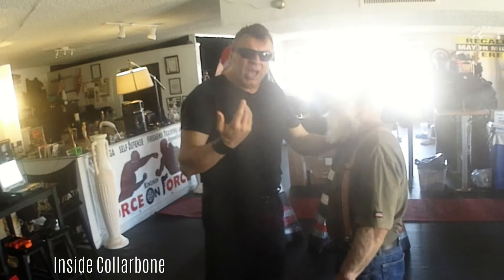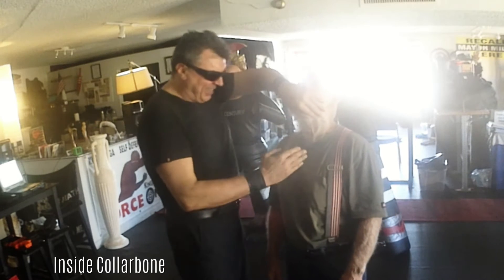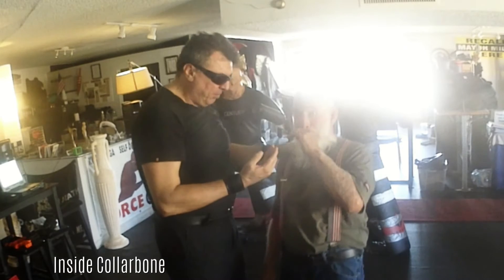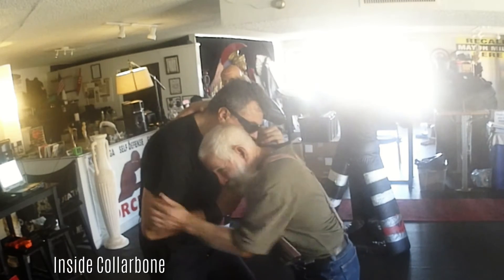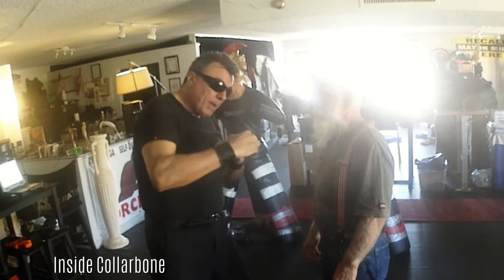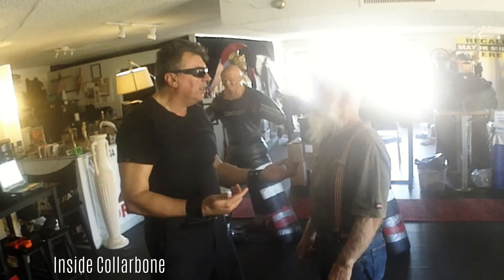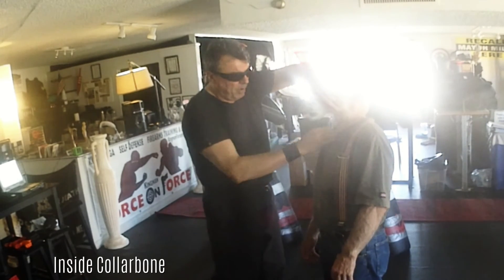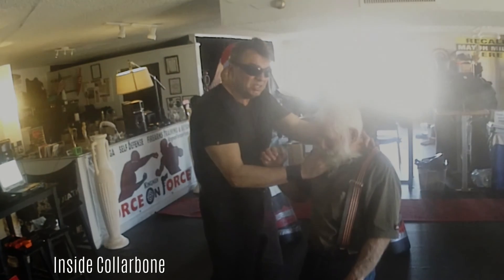Inside the collarbone Pressure point for self-defense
Arizona Krav-Maga - Self Defense Krav-Maga, Firearms training, edge weapons free videos with Krav Maga instructor Black belt certified in Israel Gianluca Zanna